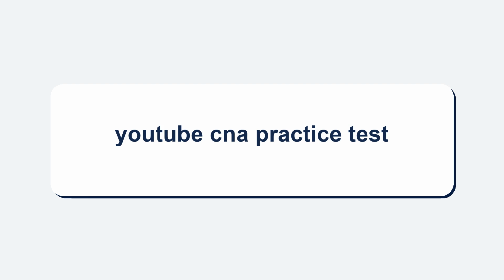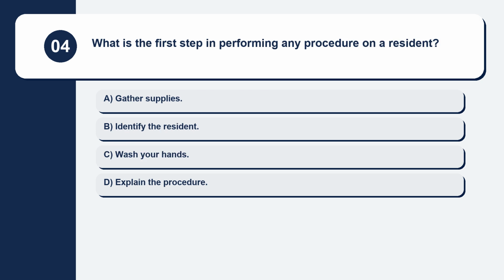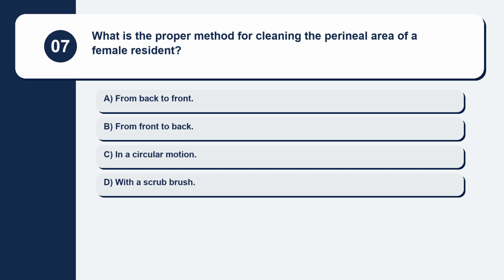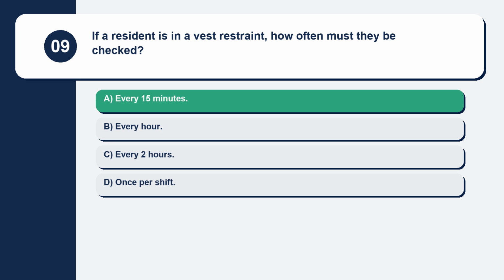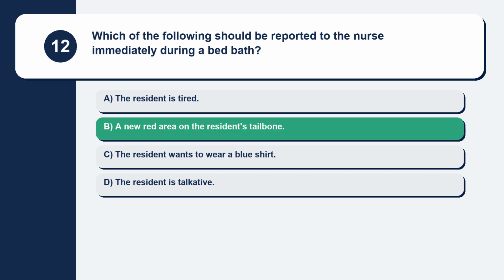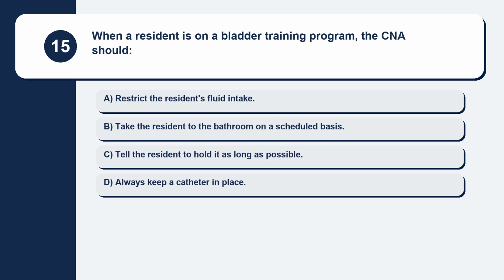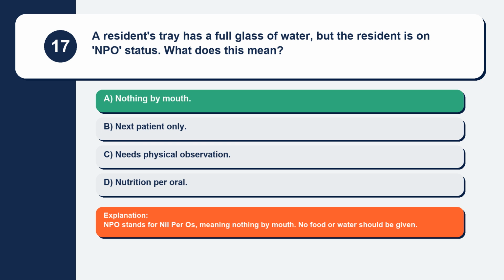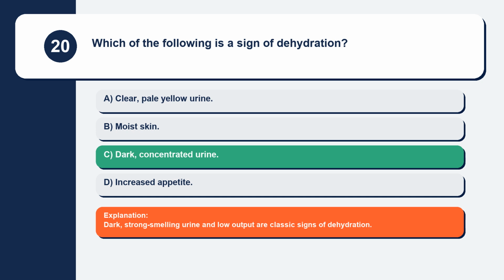Ultimate 2026 Nurse Aide Exam Prep: Master These Realistic Practice Questions Quickly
Getting your certification in 2026 requires more than just basic memorization of medical terms. The current landscape for the Certified Nursing Assistant exam has shifted toward more scenario based questions and a stricter focus on safety and resident rights. This video provides a comprehensive review of the 60 question written exam format used by major testing providers like Credentia, Prometric, and Headmaster. We break down the most challenging topics you will face on test day including infection control, vital signs, and the critical steps for clinical skills.

The written portion of the 2026 exam is typically divided into three primary domains which are physical care skills, psychosocial care skills, and the role of the nurse aide. Physical care makes up the largest portion of the test, covering roughly 64 percent of the questions. This includes activities of daily living such as hygiene, grooming, and nutrition. You will also encounter questions on basic nursing skills like safety in emergencies and data collection. Understanding how to prioritize patient safety above all else is the secret to selecting the correct answer when two options seem plausible.

Psychosocial care needs are also a significant focus in 2026. These questions test your ability to support a resident emotional and mental health while respecting their spiritual and cultural needs. You must be prepared to handle scenarios involving confused residents or those who are experiencing grief. The exam expects you to demonstrate empathy and professional communication at every turn. Additionally, the role of the nurse aide domain focuses on legal and ethical behaviors, client rights, and your place within the healthcare team. Knowing the scope of practice for a CNA is essential to avoid mistakes that could cost you your license.

The clinical skills portion remains a major hurdle for many students in 2026. Hand hygiene is still the mandatory skill that every candidate must perform perfectly to pass. Other skills like measuring blood pressure, performing range of motion exercises, or assisting with a bedpan are randomly selected. In this guide, we emphasize the critical steps that cannot be missed under any circumstances. If you fail a critical step, you fail the entire skill, regardless of how well you performed the rest of the task. We walk through the logic behind these steps so you can perform them with confidence.

Our team also provides personalized study plans, one-on-one tutoring, and premium resource bundles to ensure you feel completely ready for exam day. Whether you are a first time test taker or looking to renew your certification, having the right materials makes all the difference. We have helped thousands of students navigate the complexities of the state board requirements and we are here to support your journey into the healthcare field.

To get the most out of this video, we recommend taking notes on the questions you find most difficult. Pay close attention to the rationales provided for each answer. Understanding why an answer is correct is much more valuable than simply knowing the answer itself. This analytical approach will help you tackle new questions that you might not have seen before. If you find this content helpful, please share it with your classmates and save this video to your study playlist for 2026. Your success as a healthcare professional starts with a solid foundation of knowledge and a commitment to providing excellent patient care.

The community of future nurses here is incredibly supportive and we are always happy to provide further clarification. Stay focused, keep practicing, and you will see those passing results soon.